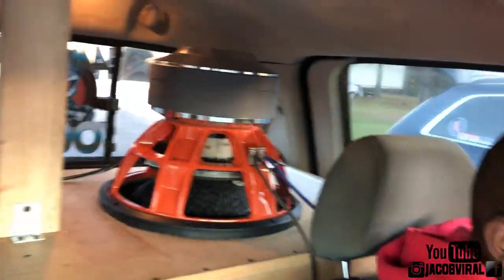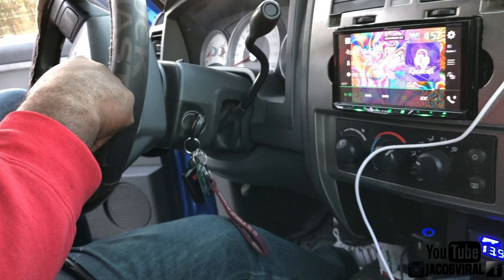2 15S BACK SEAT TRUCK BUILD FLEX!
Look at the FLEX From these Cosmos Audio 15s Giving you a Walkaround and Demo in this Truck. Work in Progress, but almost 150db for what it is so far.

NOPI 2019 Walkaround Summary Video I added to the end since I forgot to show yall a long time ago. Hope yall enjoyed a demo of this 2 15s truck build and walkaround video. Thanks for always watching!

2 Cosmos Audio 15s
Cosmos 3k at half ohm
Stock Alternator
2 AGM Batteries in back
Tuned to 38Hz
Box Rising to 1.5 ohm from half ohm
Meters 149db+
Stinger Volt Meter
Pioneer Dual Head Unit
Owner: Curly
Show: Ruckus Show 2018, NOPI 2019
Youtube Studio Music Intro: Remember